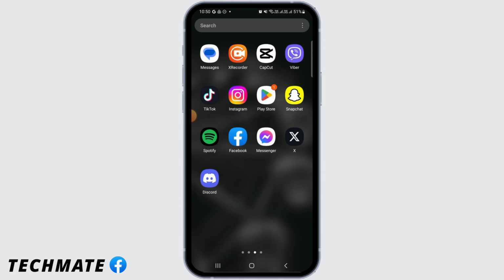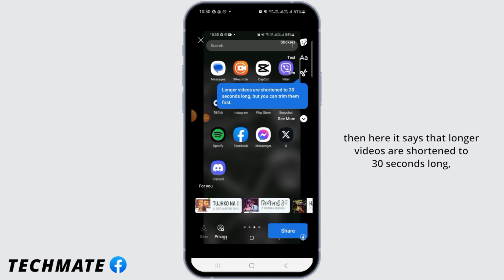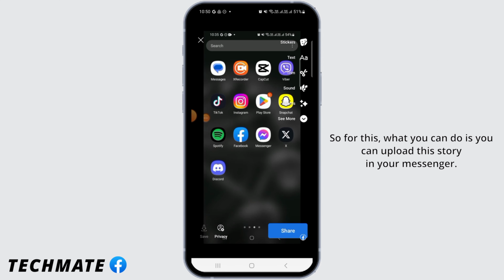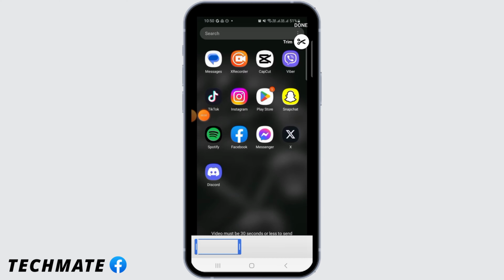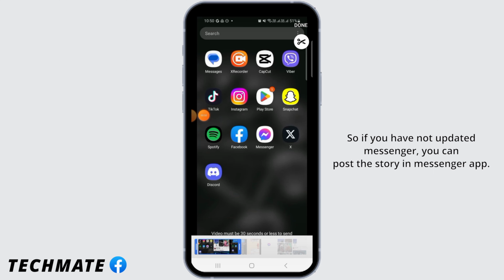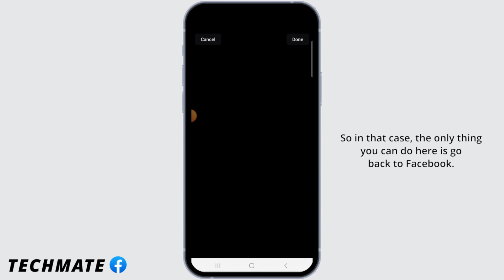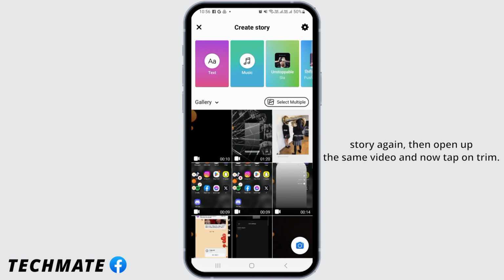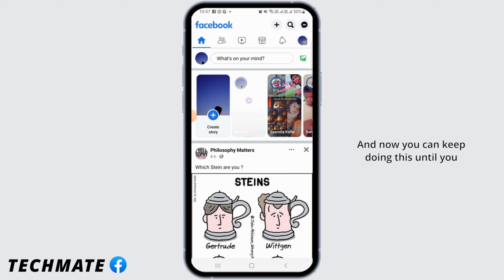How To Post Long Videos On Facebook Story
Want to share longer videos on your Facebook Story? In this tutorial, we'll show you the step-by-step process to post extended videos on your Facebook Story, bypassing the usual time limit. Whether you have an important event to document or a captivating story to tell, we've got you covered.

⏰ 00:00 Introduction:
We'll start by explaining the standard limitations on video length for Facebook Stories and why you might want to post longer videos.

⏰ 00:10 Post Long Videos:
Learn how to edit your video to fit within the time constraints of a Facebook Story. We'll cover techniques like trimming, cutting, and optimizing your content for a captivating and concise story.

By the end of this tutorial, you'll have the knowledge and tools to share your longer videos seamlessly on Facebook Stories, allowing you to connect with your audience in a more engaging way.